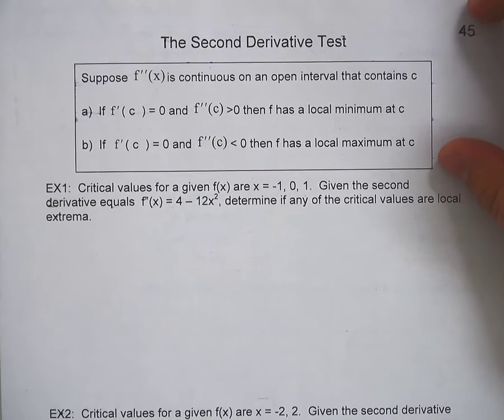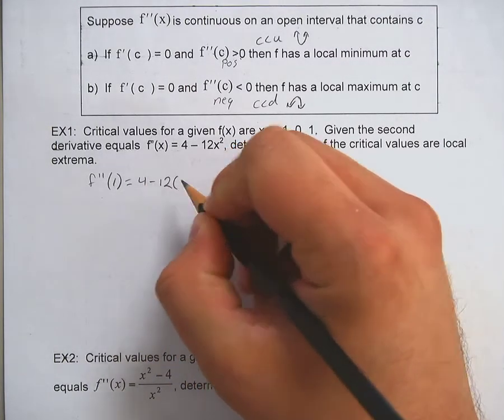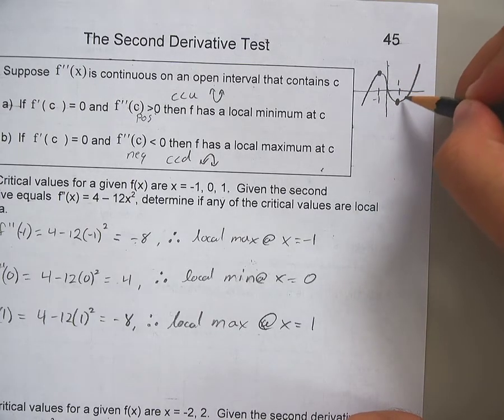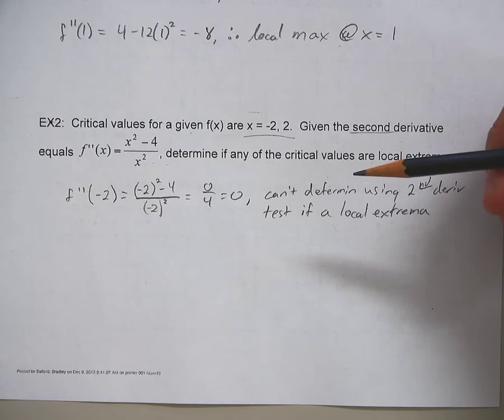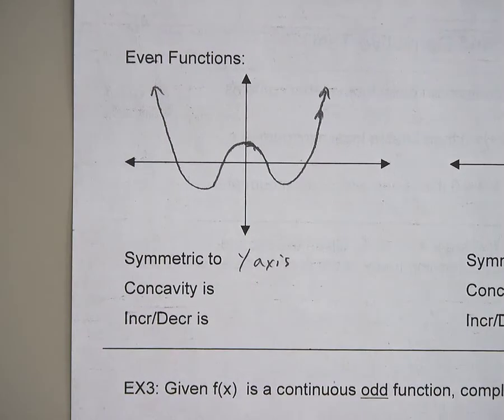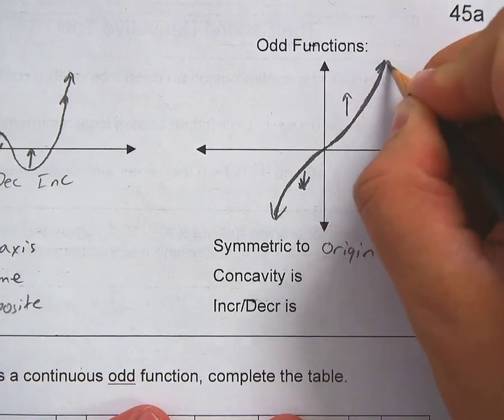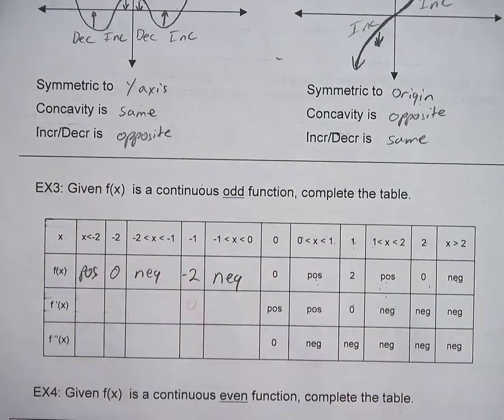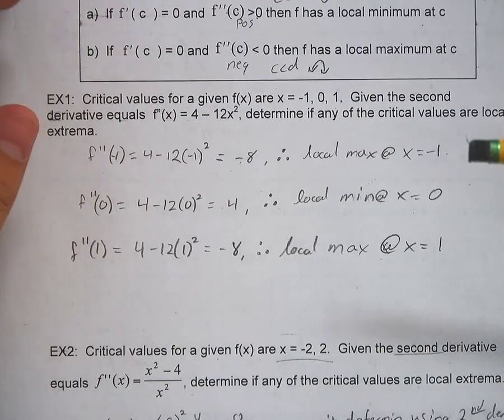Cal 45 2nd der test